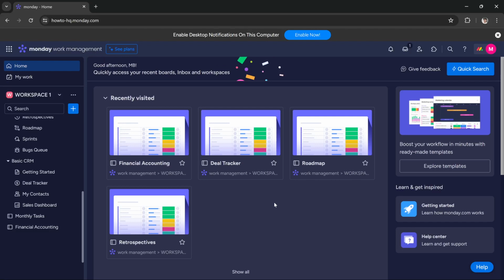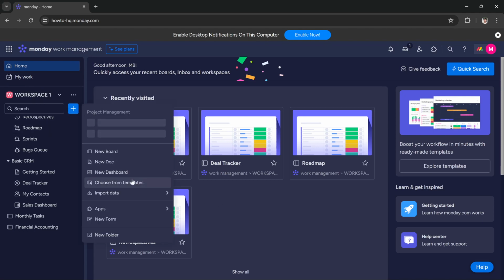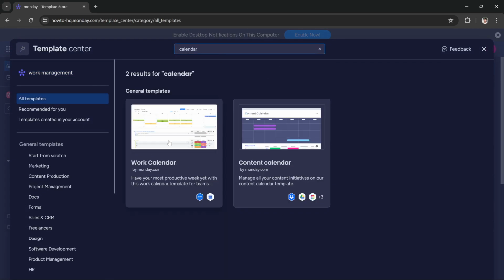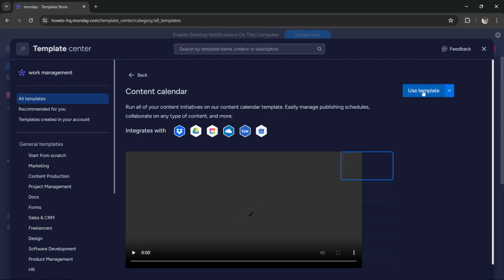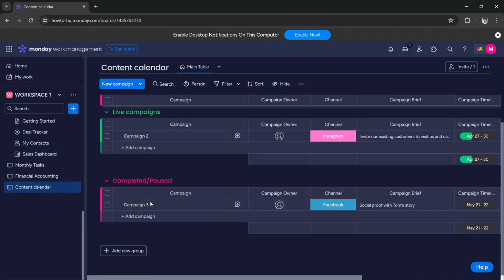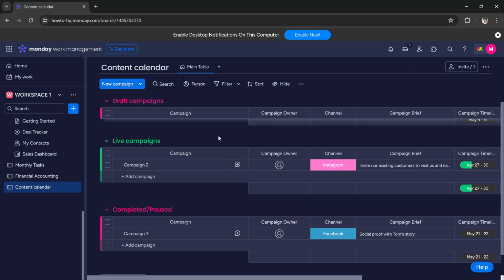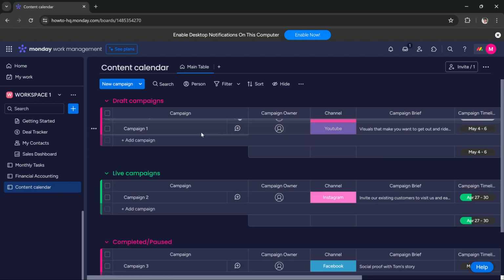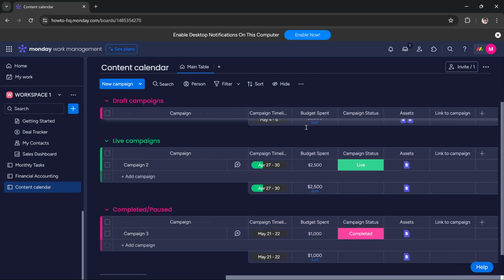How to Create Editorial Calendar Monday.com [Quick Guide]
Learn how to use Monday.com to create an editorial calendar by following this simple tutorial.